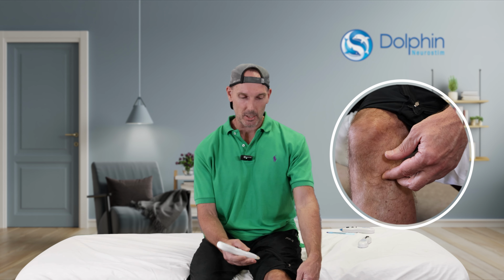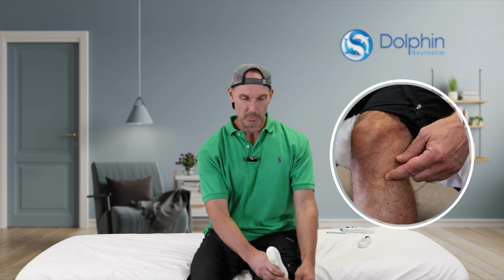Fast Muscle Soreness Relief in 30-60 seconds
Muscle soreness (also known as delayed onset muscle soreness or “DOMS”) is something we can all relate to. The sore legs and various other sore muscles we experience after a hard workout can be an uncomfortable feeling. Although this is perfectly normal, sore muscles become a problem when they interfere with your muscle recovery. If your muscle soreness after a workout sticks around until your next workout, it will negatively impact your performance and further interfere with the muscle recovery process. Thus, it’s essential that you optimize your muscle recovery after a workout to minimize muscle soreness - and no, ice baths or stretching after a workout won't help!

In this video, we'll show you a highly effective technique to enhance muscle recovery and provide fast muscle soreness relief by treating a single acupuncture point: Gallbladder 34 for just 3--60 seconds. That's it, this is how effective Dolphin neurostim therapy is! By addressing this point just 30 minutes after your workout, you'll experience little to no muscle soreness the next day.